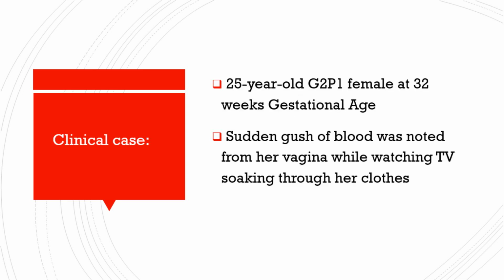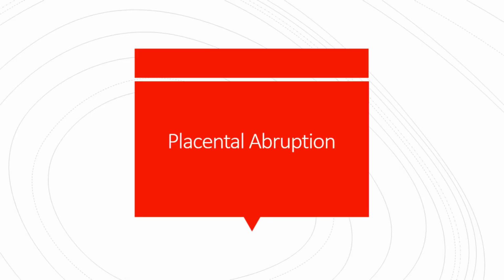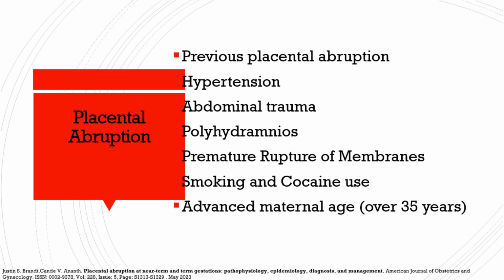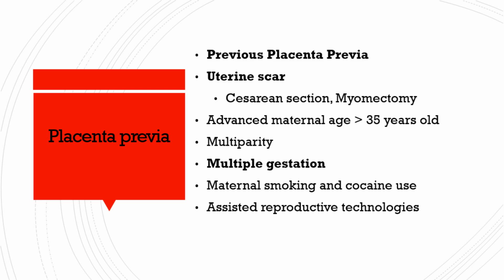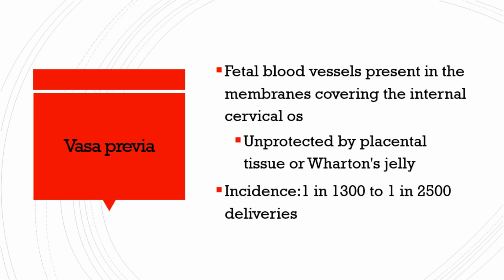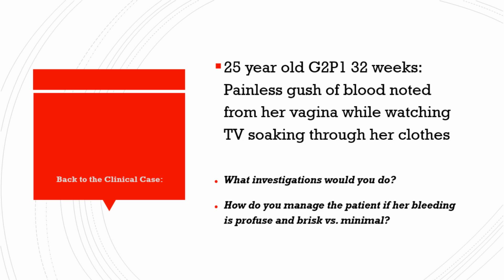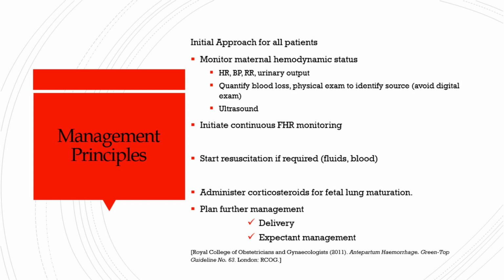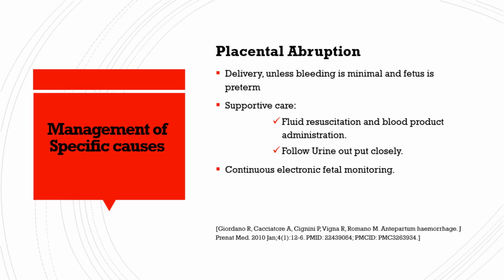SOO 2024 P Lecture 5 Antepartum Hemmorhage - Delete